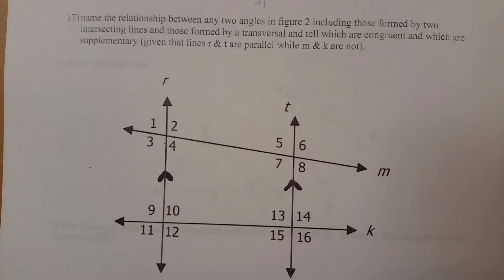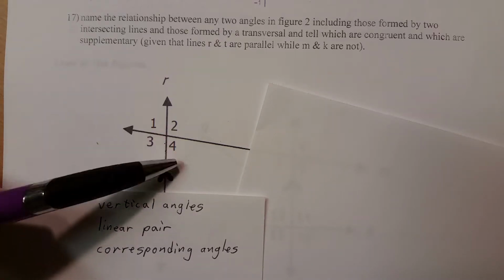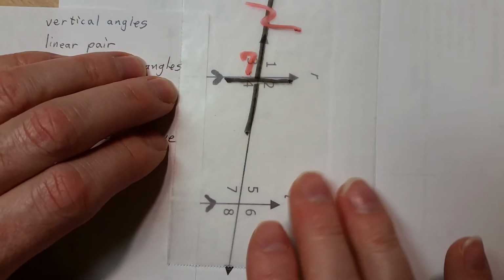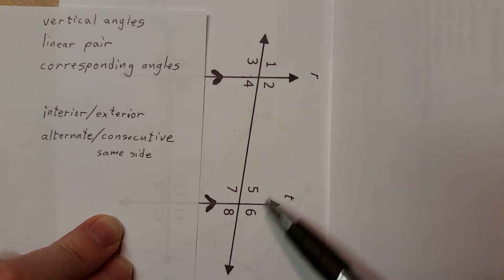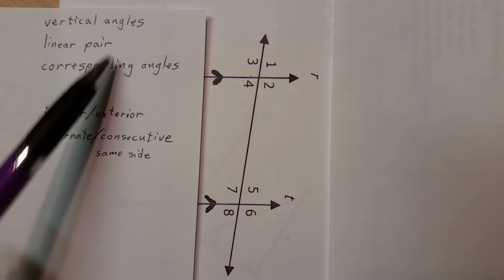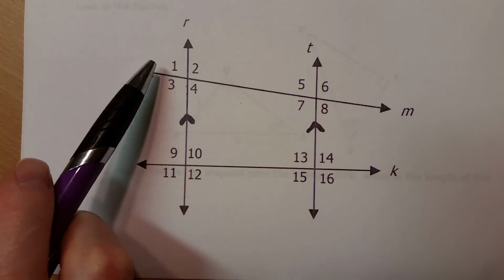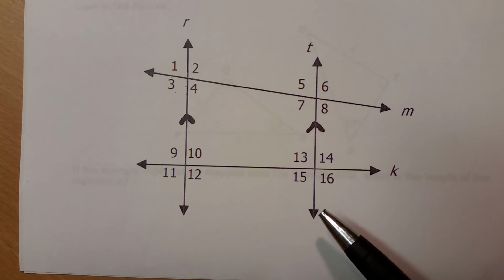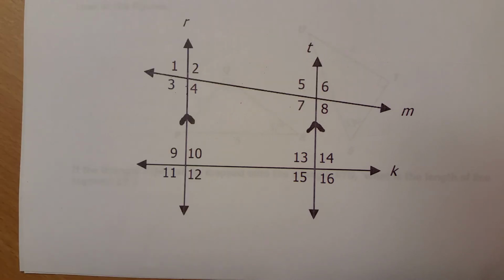S1 skills and vocabulary review (part 3)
Geometry--angle relationships, lines cut by a transversal